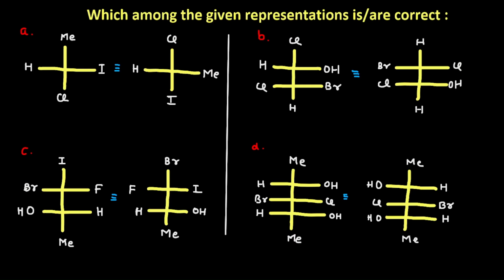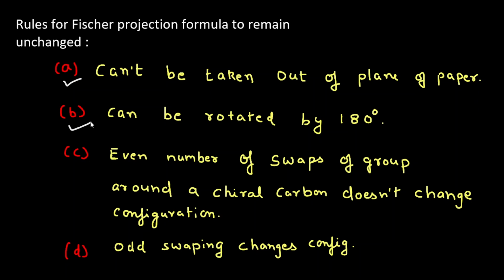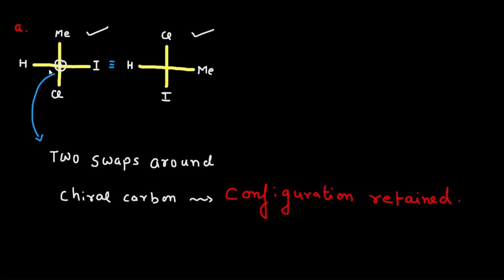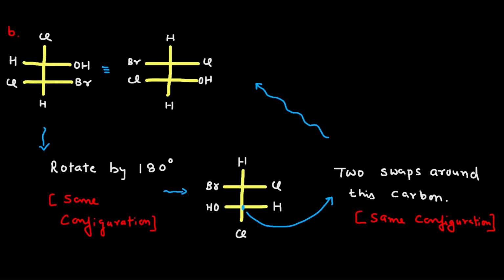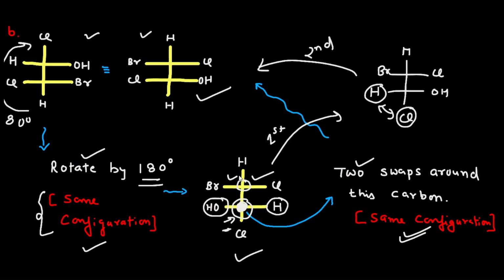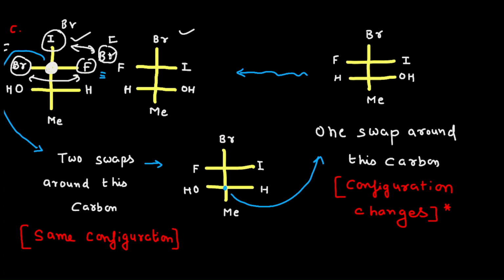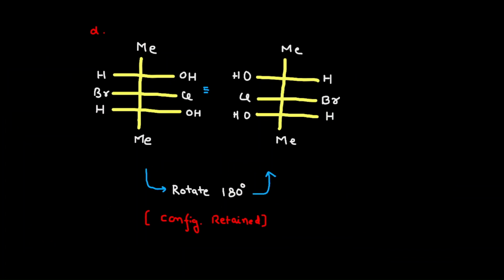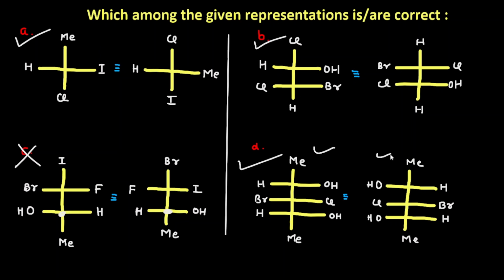Problem -32-Stereoisomerism-Fischer formula- [ENGLISH]. IIT-JEE, NEET, XI, XII - Shailesh Agnihotri.